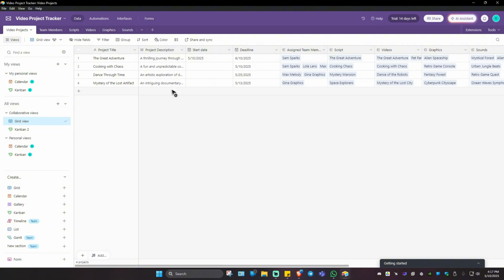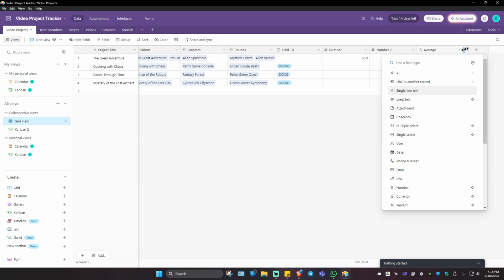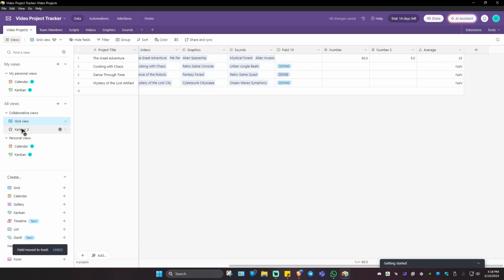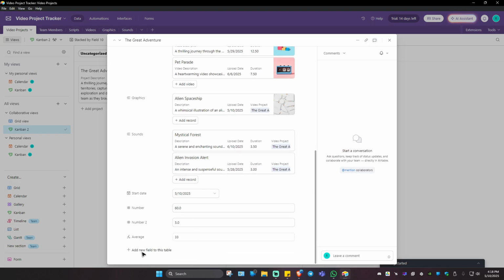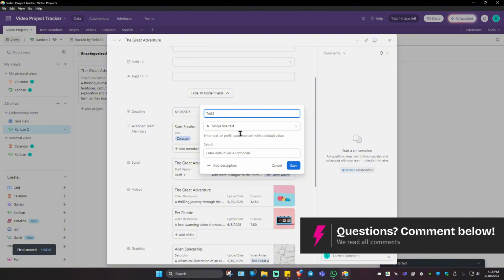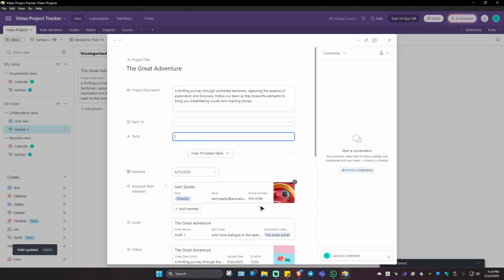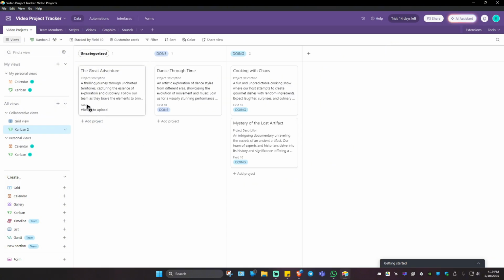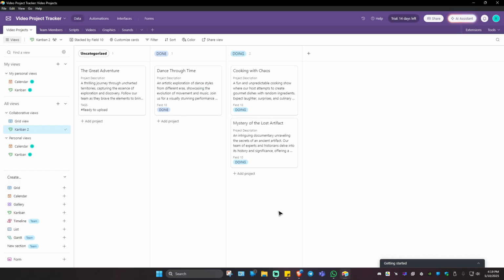How to ADD TAGS in Airtable (Step by Step)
Want to categorise your records for better filtering and organisation? This step-by-step tutorial shows you how to add tags in Airtable using single or multiple-select fields. You’ll learn how to configure tag options, apply tags to records, and use them to streamline your data workflows.